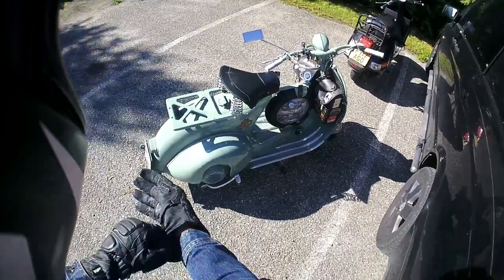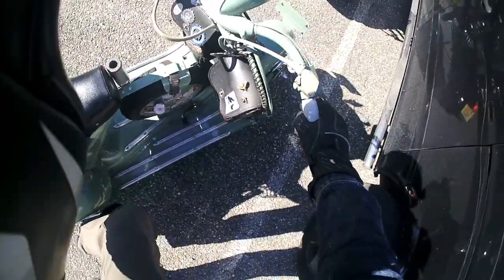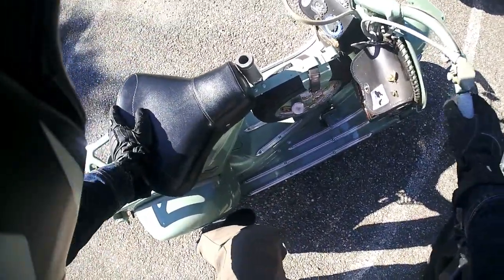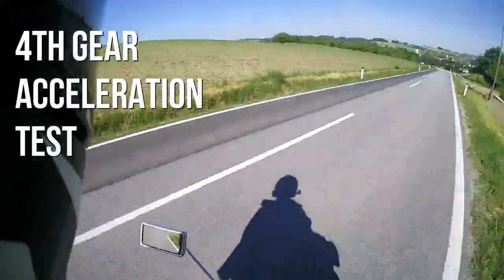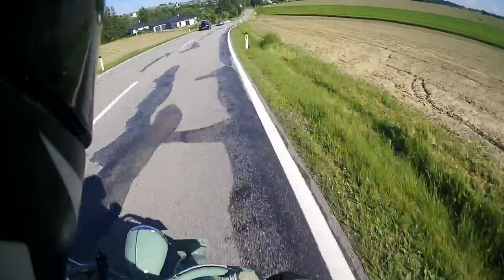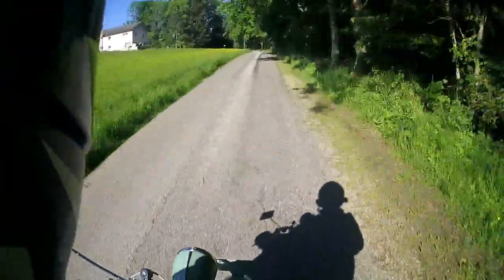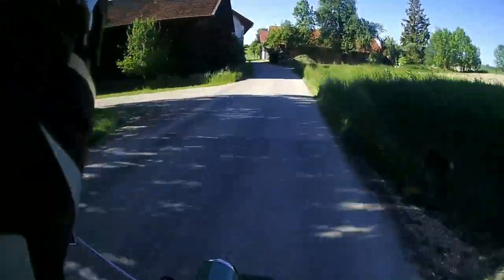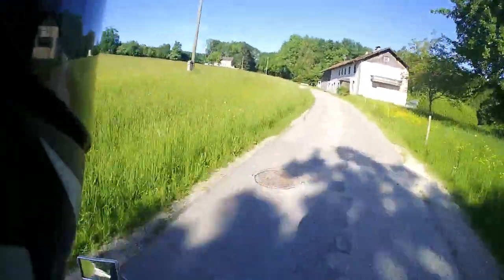Stickyfeatures | Riding Zini's 1954 Allstate Cruisaire Vespa with Corsa 160 kit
While reseaching a forthcoming workshop book on Vespa engines, I stopped in with Zini at Stoffi's Garage in Austria. He was kind enough to let me try his 1954 Allstate. For a full feature on this scooter pick up a copy of ScooterNova Magazine, September 2022 edition.